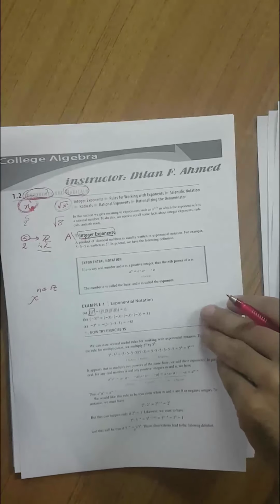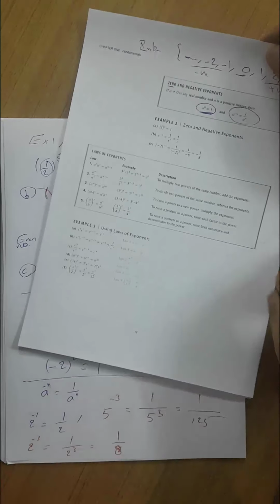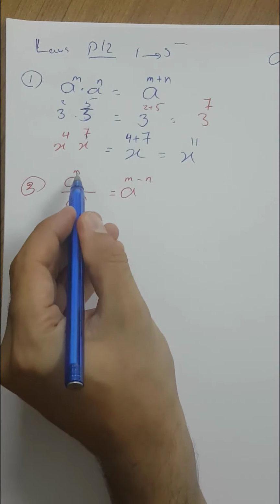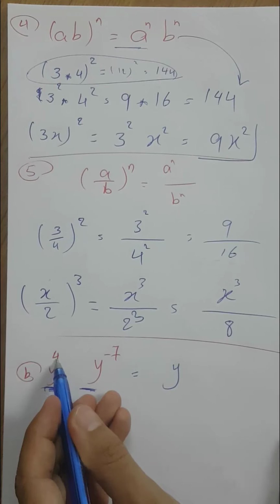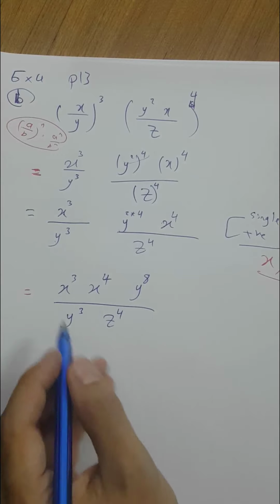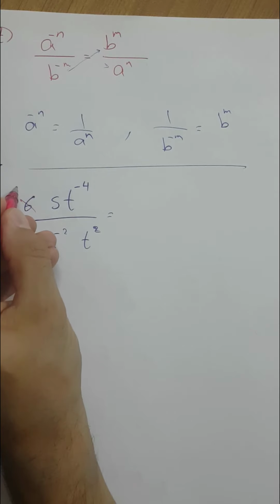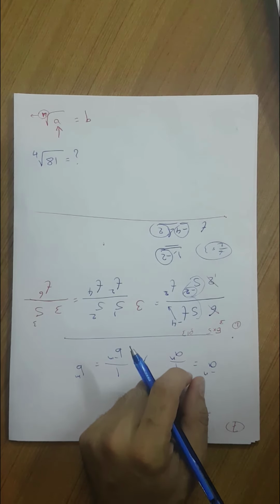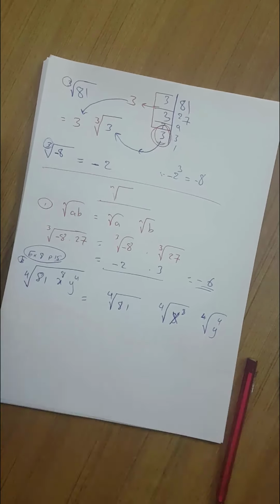College Algebra 1.2 Part A